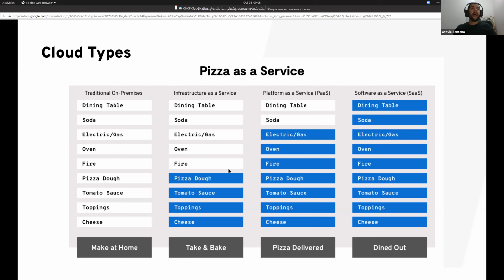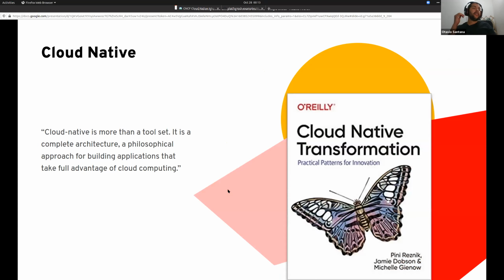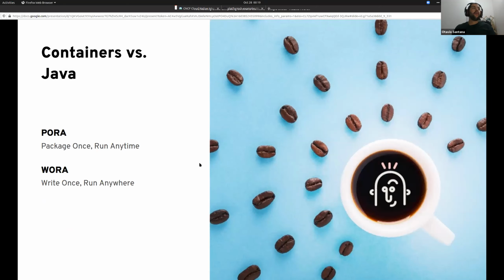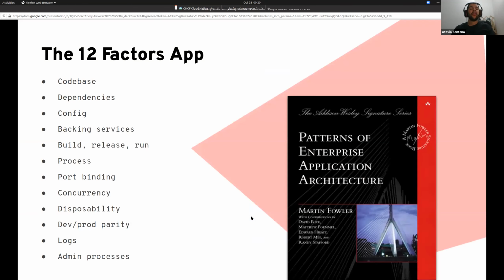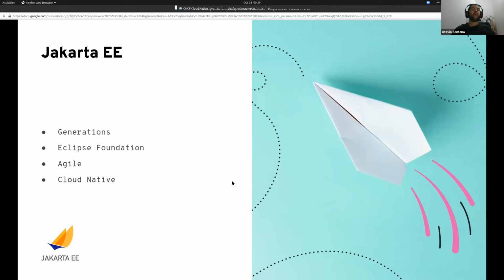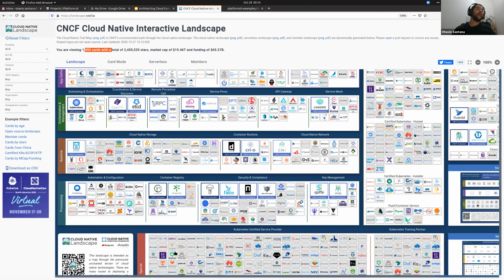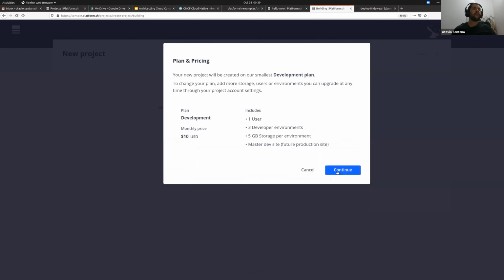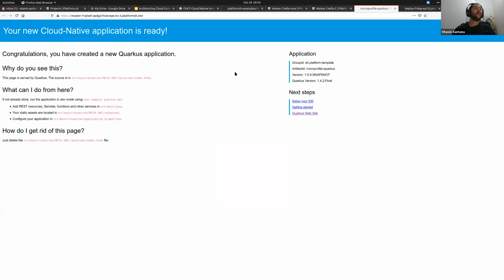Architecting Cloud Computing Solutions with Java by Otavio Santana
Cloud-Native has become a big buzzword around the world, a term that is practically used by everyone at all times. But what does it mean? What are the advantages it brings to your application and your day as a software developer or architect? What's new in the Java world, and what are the steps to follow for a native cloud application? This presentation is a step-by-step guide that will practically guide you through implementing Cloud computing services effectively and efficiently.